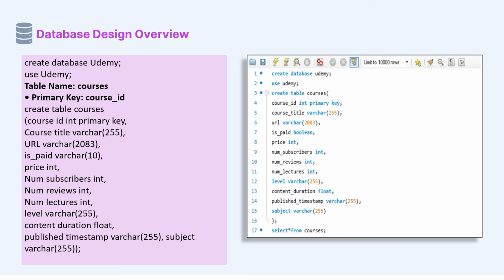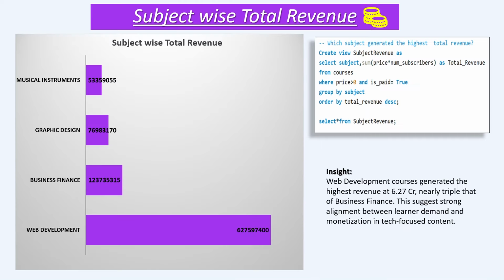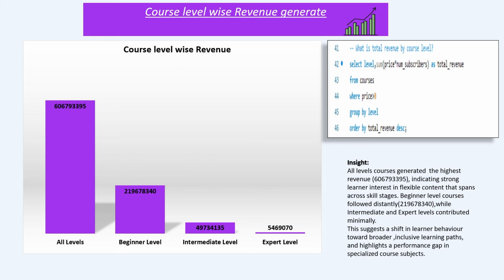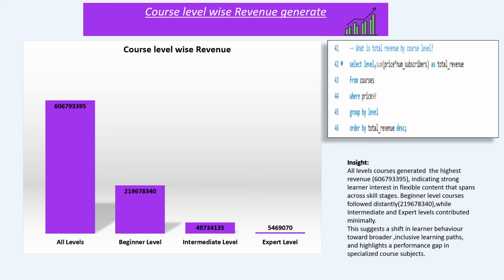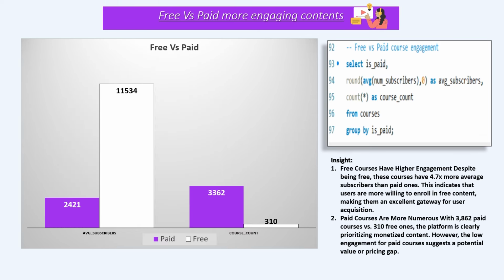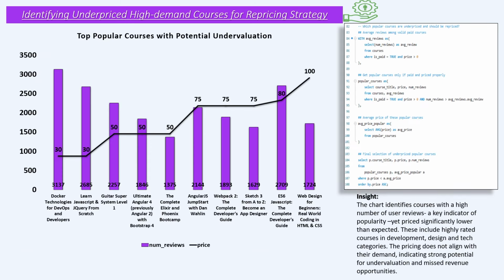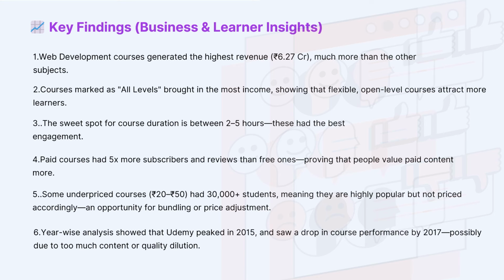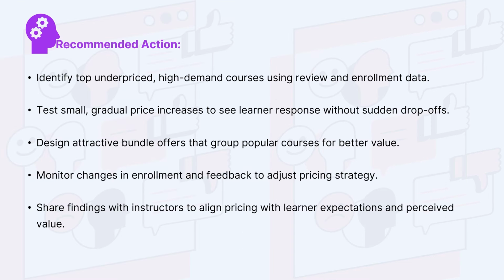Udemy Course Analysis with SQL [Revenue & Pricing Insights] | Student Projects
Discover actionable insights from a deep dive into Udemy course performance using SQL and Excel! In this comprehensive data analytics case study, you'll learn how to analyze course revenue trends, pricing optimization strategies, and user engagement improvement tips.

Chapters in this video:
00:00 – Introduction & Project Overview
00:50 – Case Study Context: Udemy Platform Analysis
01:35 – Dataset Overview & Key Fields
02:35 – Tools & Workflow (SQL, Excel, PowerPoint)
03:13 – Database Design & Data Schema Setup
04:08 – Analytical Focus Areas Overview
04:27 – Revenue Analysis by Subject (SQL View & Excel Visualization)
05:31 – Course-Level Revenue Insights
06:04 – Course Engagement vs Duration Analysis
06:30 – Free vs Paid Courses: Engagement Insights
07:13 – Identifying Underpriced, High-demand Courses
07:55 – Yearly Growth & Engagement Trends Analysis
08:19 – Summary of Key Findings
08:53 – Actionable Recommendations for Revenue Growth
09:40 – Conclusion & Invitation to Collaborate